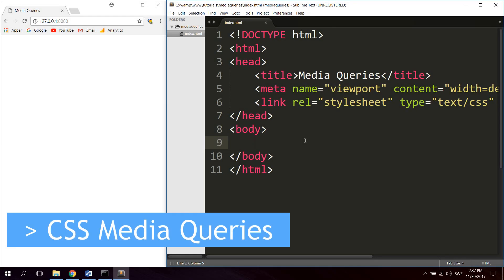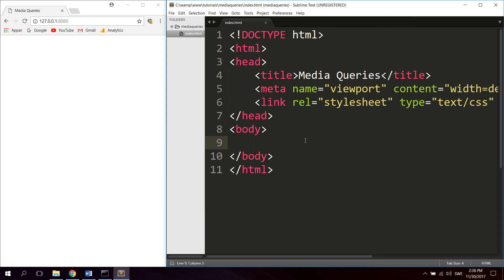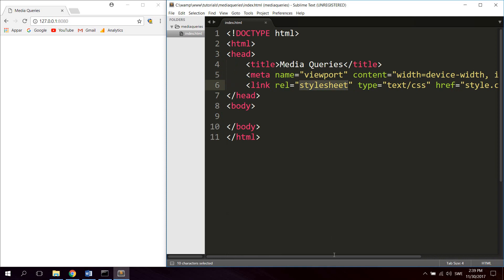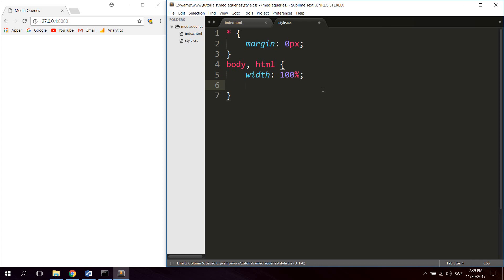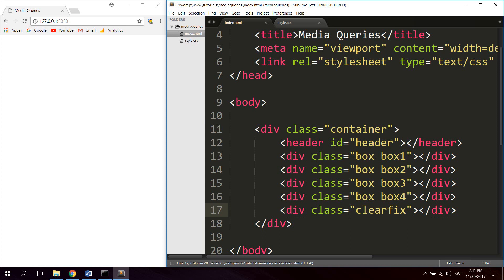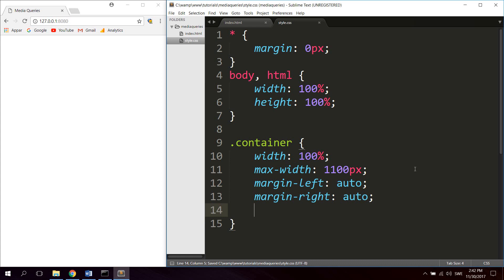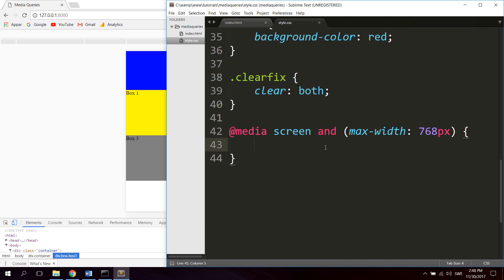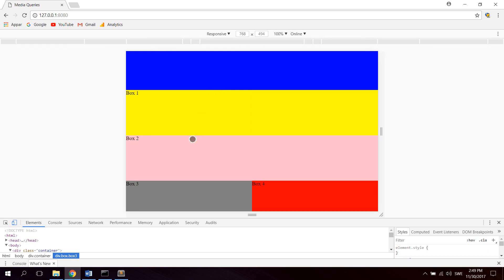Using CSS Media Queries To Create Responsive Web Layouts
If you like this channel and would like to support it i accept bitcoin donations to my wallet address:
1Fm3ZywfnioXjHpUbVppLvpzehvRq2vfQs

Featured Full Courses:
HTML/HTML5 from beginner to expert:

How to use CSS Media Queries to create responsive web layouts.